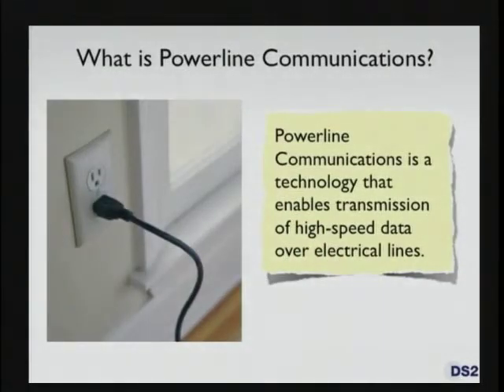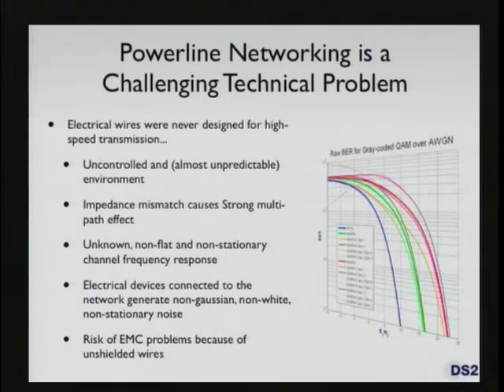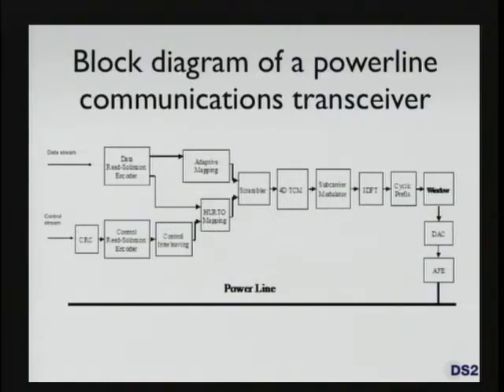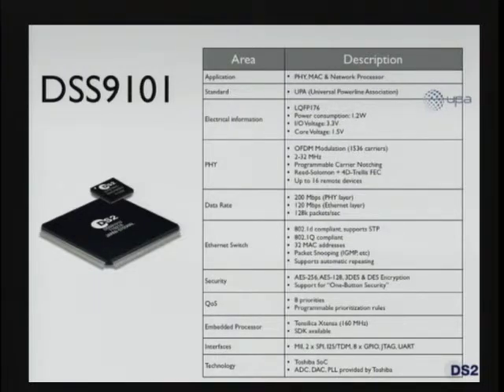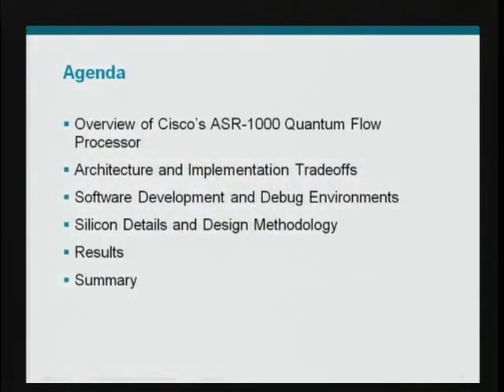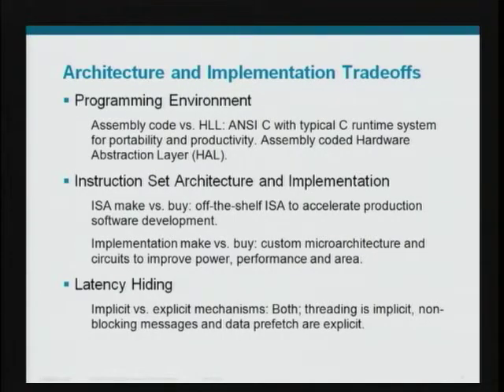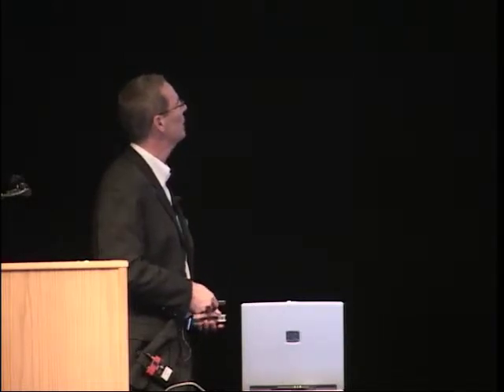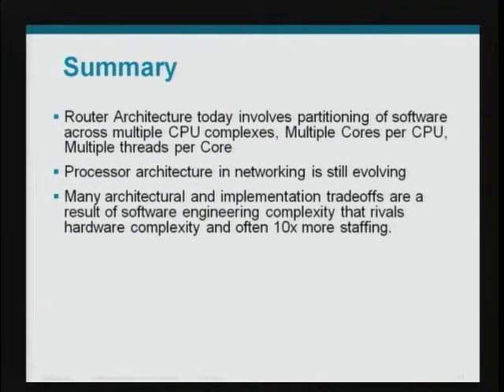HC20-S7: Networking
Low Cost Chipset for Broadband Powerline Communications at 200 Mbps
Chano Gomez, DS2

The QFP Packet Processing Chip Set
Donald Steiss, Will Eatherton, and James Markevitch, Cisco